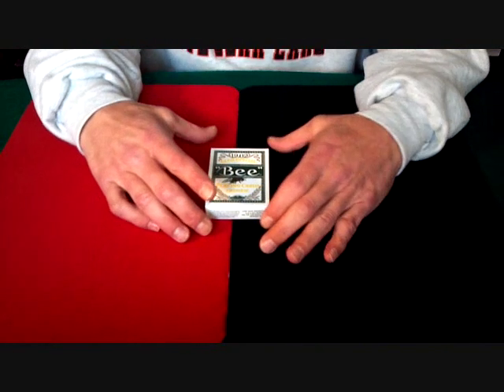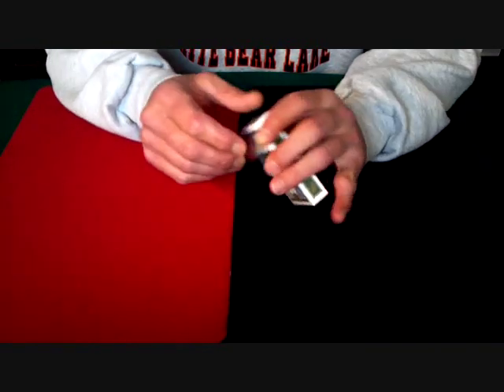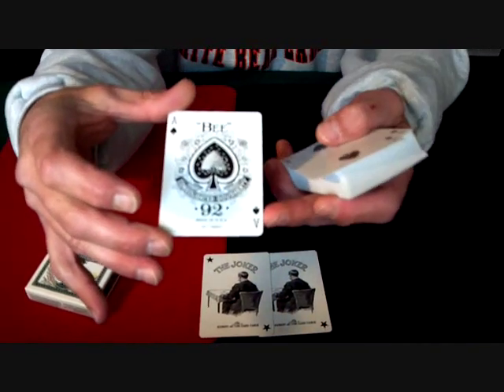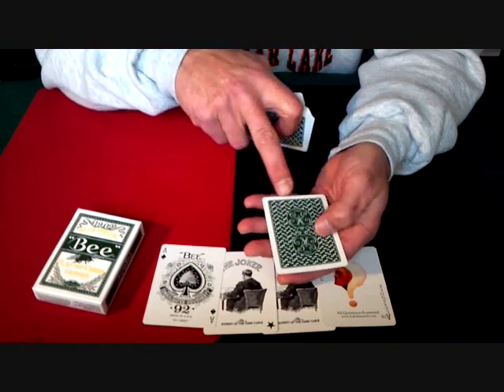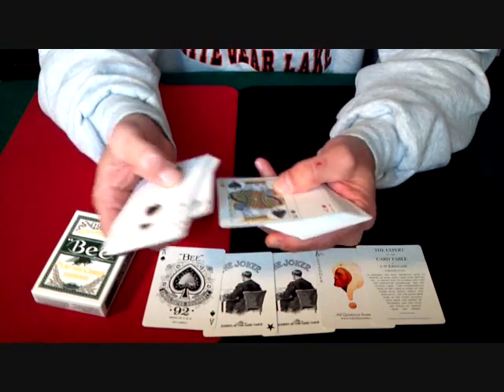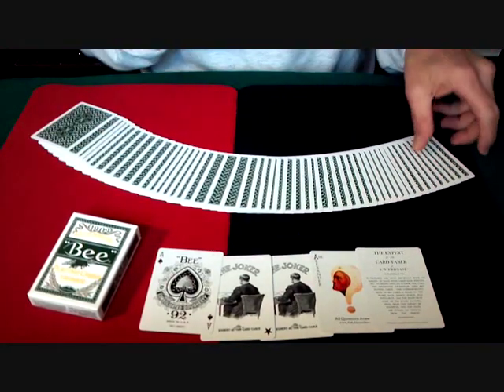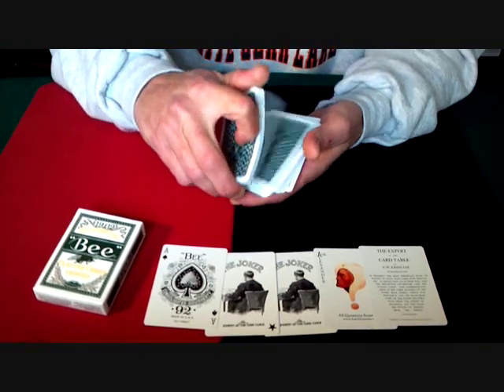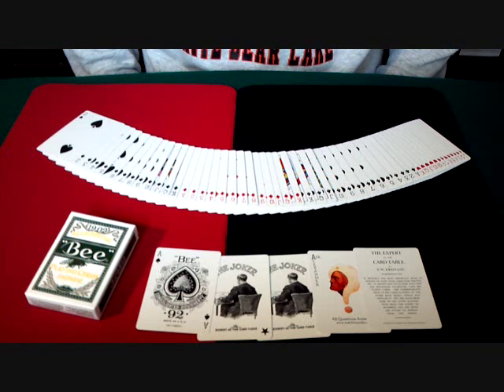Deck Review: Bee Club Casino Acorn Back Deck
Here is a nice Bee deck. Nice back design and great handling. I recommend this one. for all of your playing card deck needs!